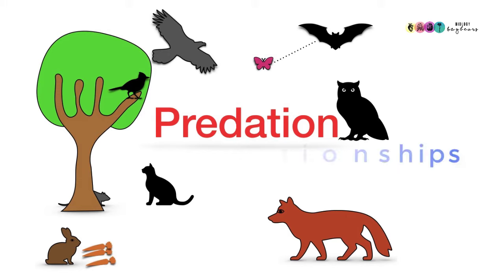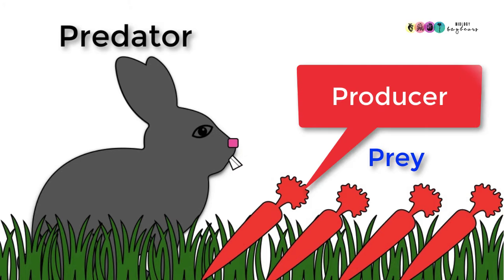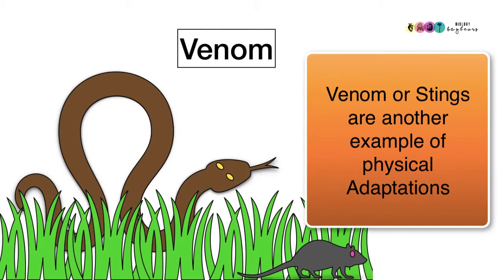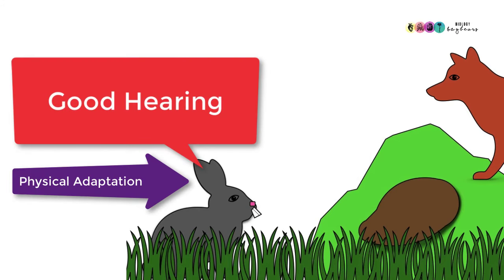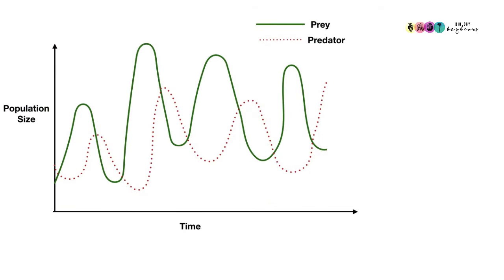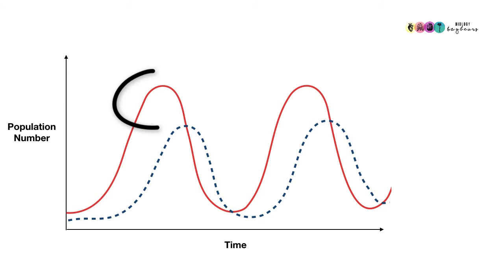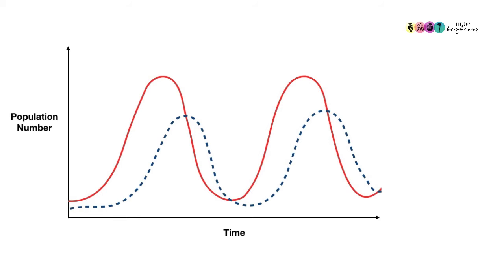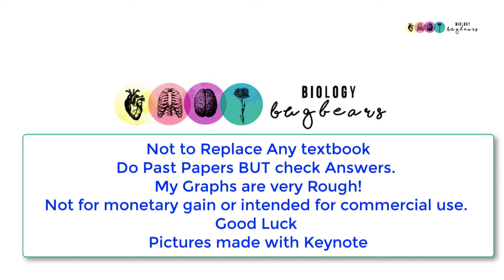Predation- Brief Summary-Leaving Cert Biology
An over simplified summary of predation to help with more in-depth revision of ecology.
This video is not intended as a replacement to textbook use, past exam question revision or any teacher  guidance.
All pictures made using Keynote. Not intended for commercial use or monetary gain. Full credit always fully intended.
Biology Bugbears Ecology